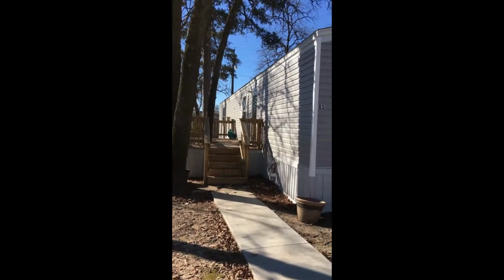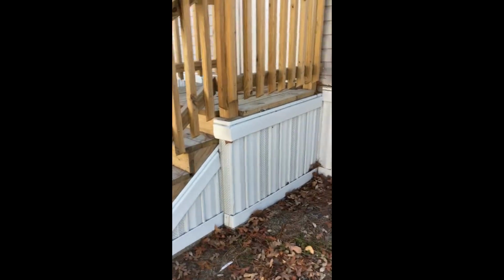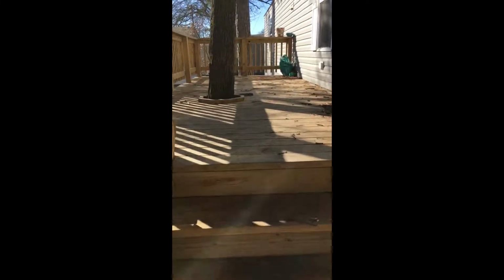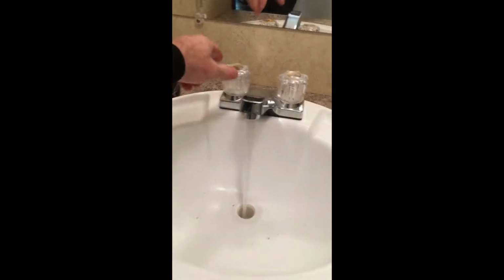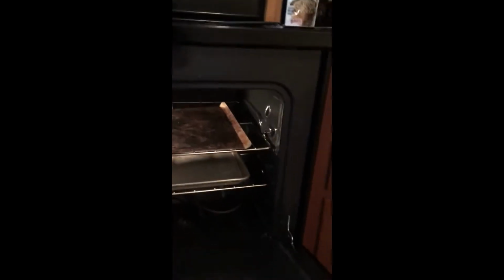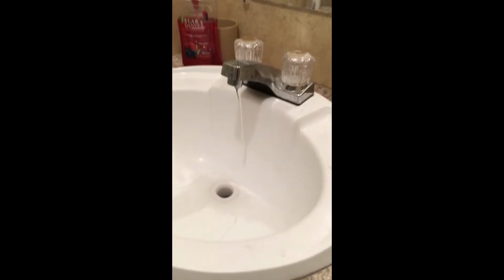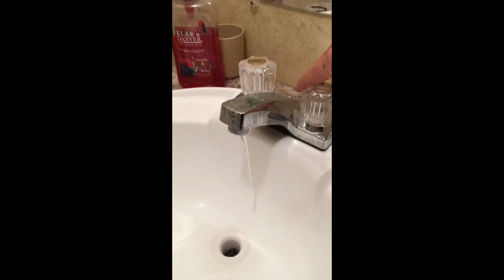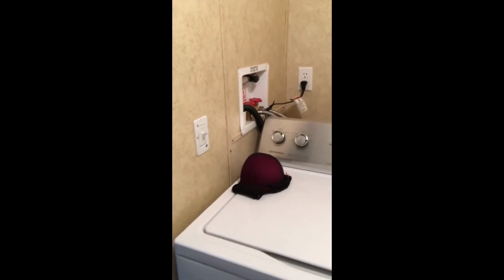Mobile Home Offers - Things to look for when purchasing a pre-owned mobile home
A quick guide with Michael on what to inspect and check on when you are looking to purchasing a pre-owned mobile home.